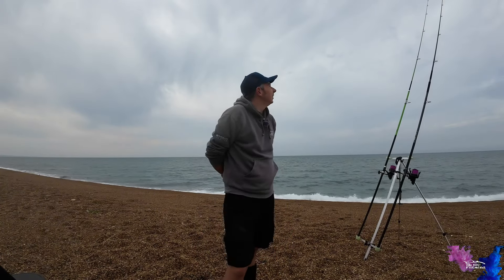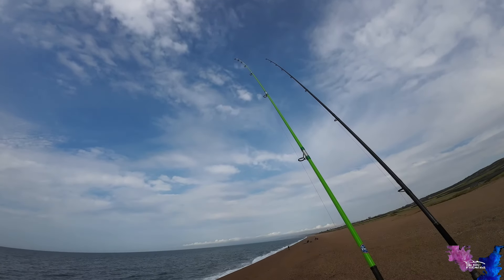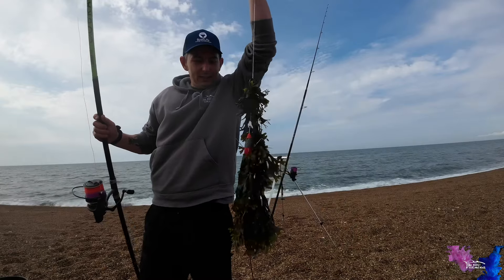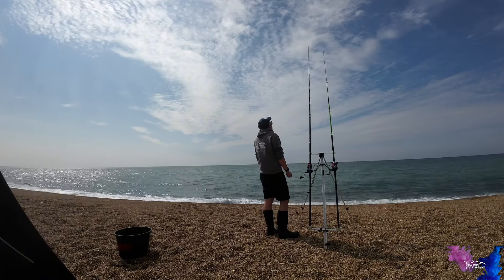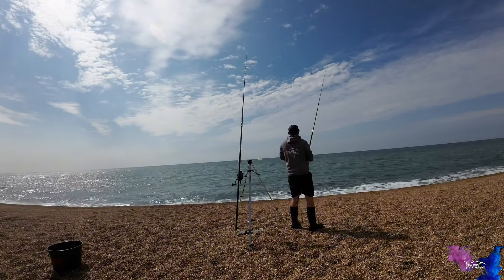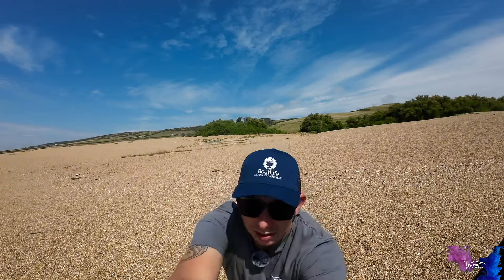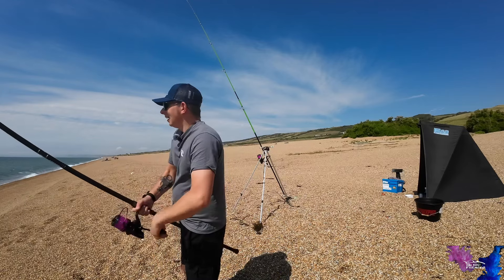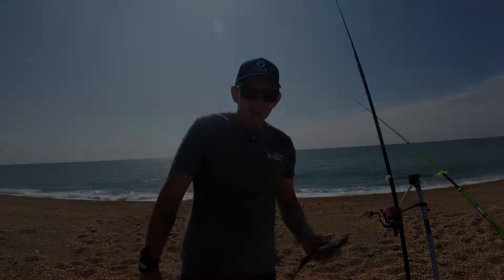Chesil beach session at Abbotsbury!!!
Well what a hard session this was for Nathan! The sea conditions weren’t to bad and the water was gin clear, which was a surprise after the recent high winds with massive spring tides. The weed rafts where in close approximately 10-15m out, and as you can see it was hard going with only a few fish caught